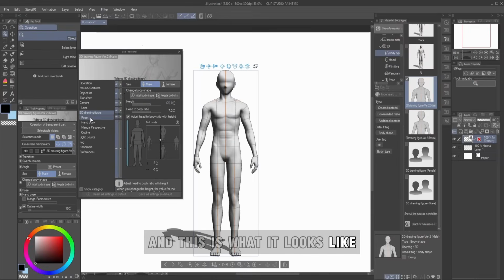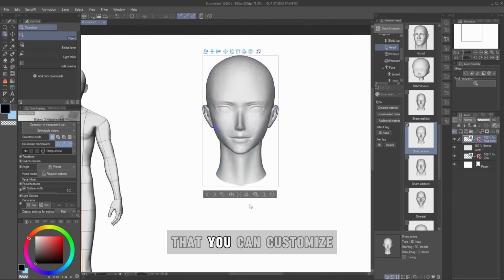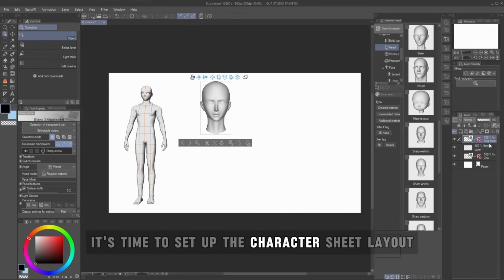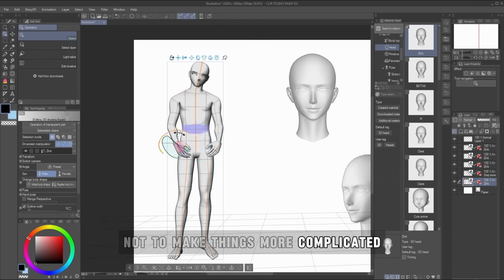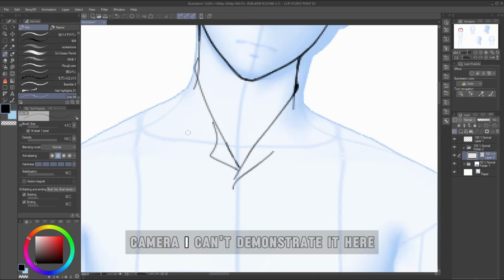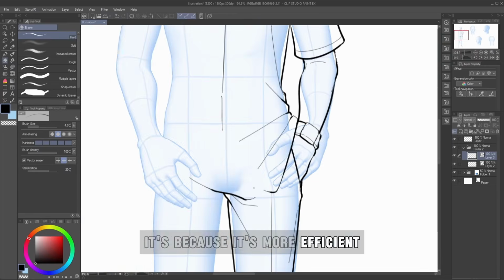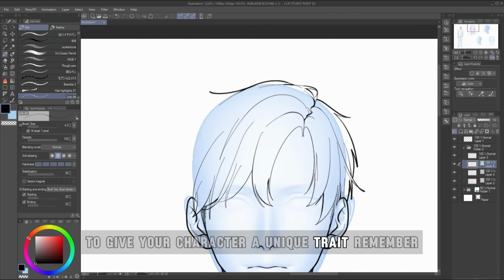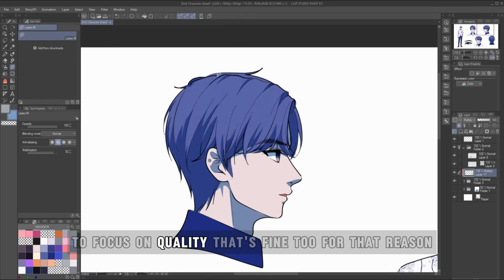Let’s Make Webtoon Character Sheets with Clip Studio Paint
In this video, I’ll show you the webtoon pre-production process by showing how I create character sheets using Clip Studio Paint, with the help of its 3D model features.

Even as an indie webtoon creator, making a character sheet is still important. It helps you understand your own characters better, from their proportions and facial features to their overall vibe. More importantly, it allows you to maintain visual consistency throughout the story, especially when you’re drawing the same characters repeatedly across many episodes.